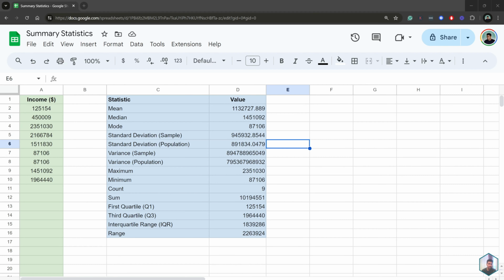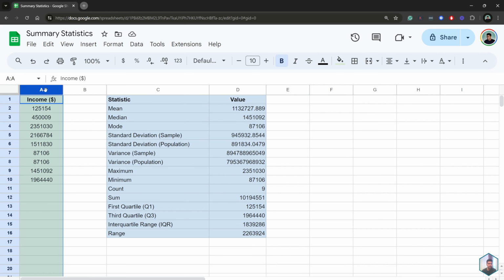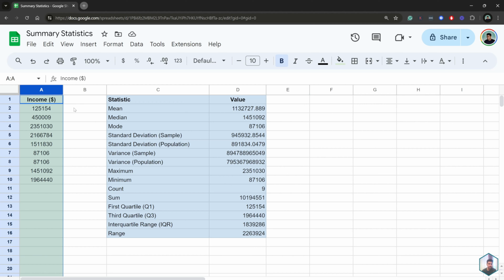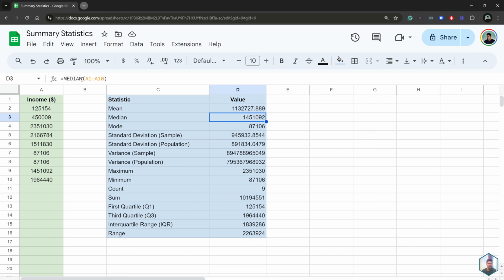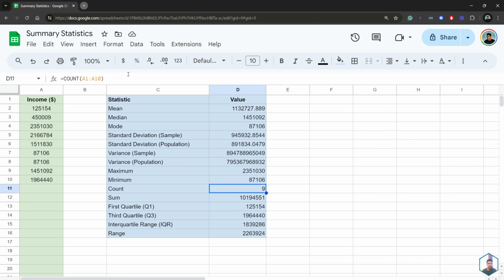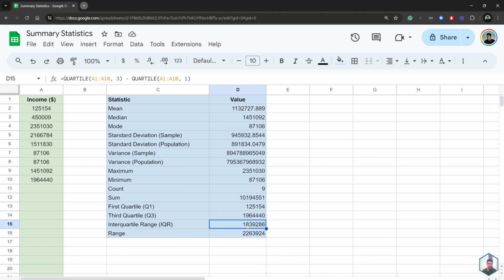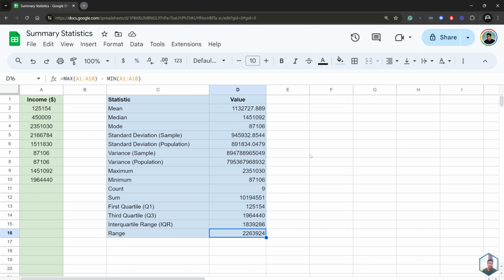How to Create Summary Statistics in Google Sheets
In this video, I show you how to generate Summary Statistics like mean, standard deviation, etc in Google Sheets.

Functions and Sample Usage:
Mean: =AVERAGE(A1:A10)
Median: =MEDIAN(A1:A10)
Standard Deviation (Sample): =STDEV(A1:A10)
Standard Deviation (Population): =STDEVP(A1:A10)
Variance (Sample): =VAR(A1:A10)
Variance (Population): =VARP(A1:A10)
Maximum: =MAX(A1:A10)
Minimum: =MIN(A1:A10)
Count: =COUNT(A1:A10)
Sum: =SUM(A1:A10)
First Quartile (Q1): =QUARTILE(A1:A10, 1)
Third Quartile (Q3): =QUARTILE(A1:A10, 3)
Interquartile Range (IQR): =QUARTILE(A1:A10, 3) - QUARTILE(A1:A10, 1)
Mode: =MODE(A1:A10)
Range: =MAX(A1:A10) - MIN(A1:A10)